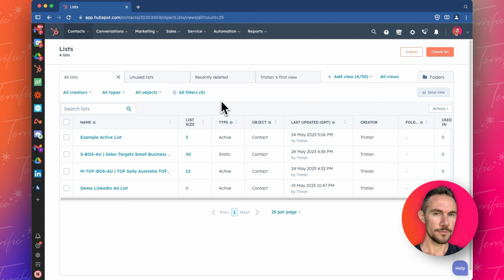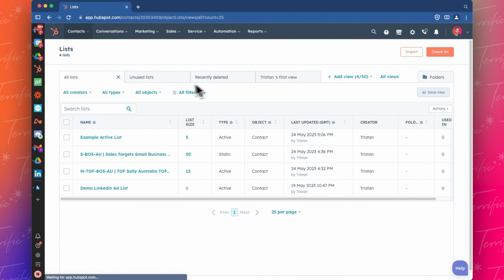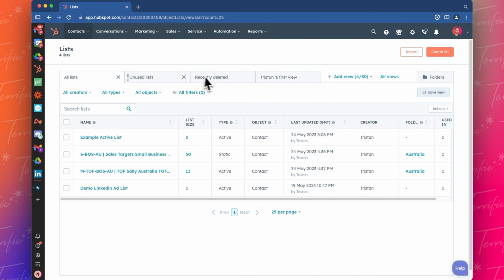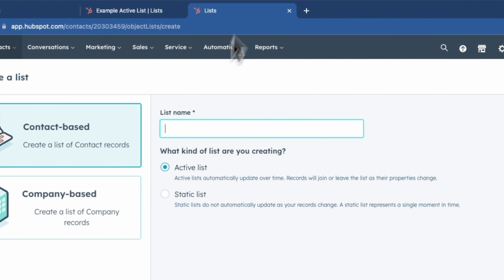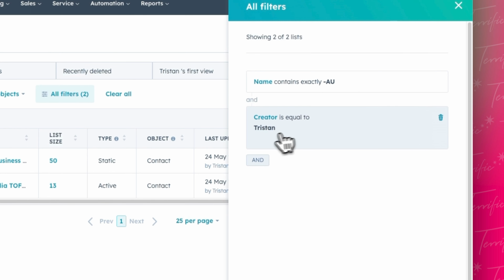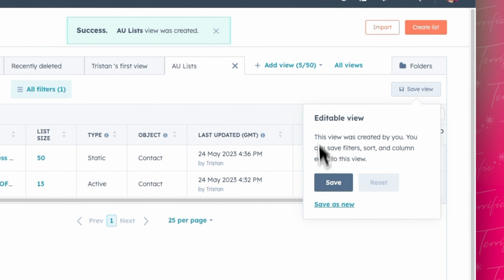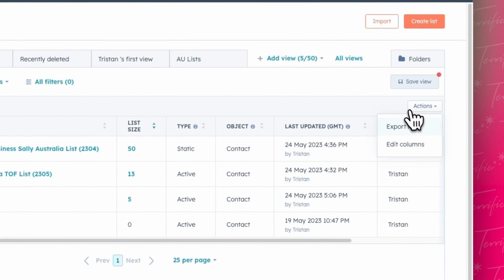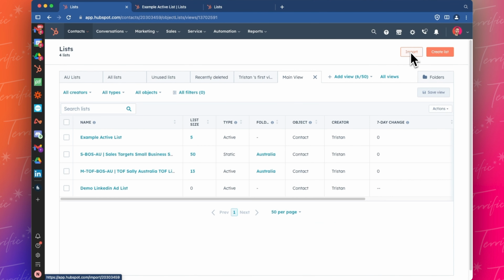HubSpot Lists Page Deep Dive Tutorial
Let's go through the Hubspot Lists index page and take a detailed look at all the different features so that you can make the most of your HubSpot subscription.

In this video we cover what are Lists, the Lists index page, views tabs, folders, filters, saving views of lists, using search, exporting list of lists, editing and moving columns, sorting list data, and lots more.

-- Chapters --

00:00 Intro
00:24 What are Lists?
01:33 Index page
02:38 Views tabs
03:57 Folders
04:48 Filters overview
05:04 Active vs Static Lists
06:56 Contacts lists and Company lists
07:41 All filters and Name filter
08:04 - 7-Day Change filter
08:29 - Created and Creator filters
09:18 - Last record removed filter
10:13 - List size filter
11:03 Saving a new view of Lists
12:20 Using search
12:52 Exporting view list of Lists
13:39 Edit columns shown
14:41 Moving columns and sorting data
15:10 Conclusion and Import button
15:52 Thank you

-- Stuff --

-- Terrific --